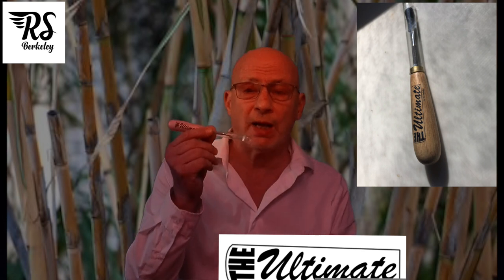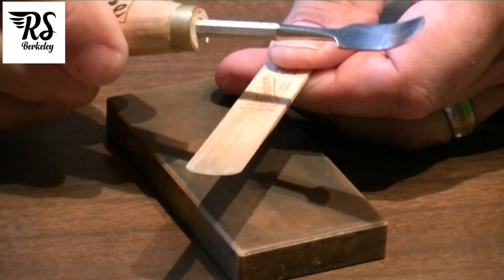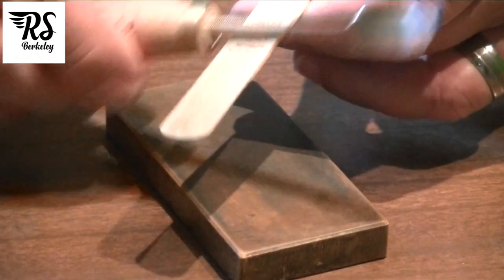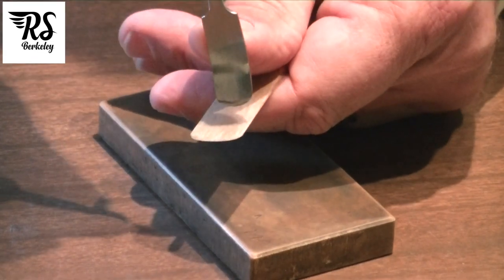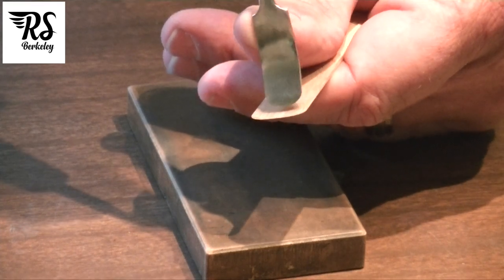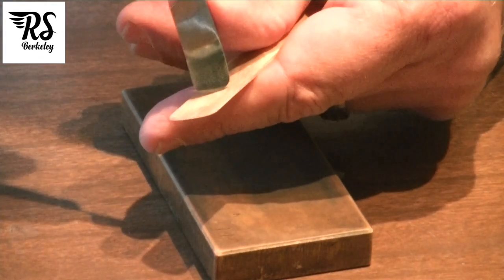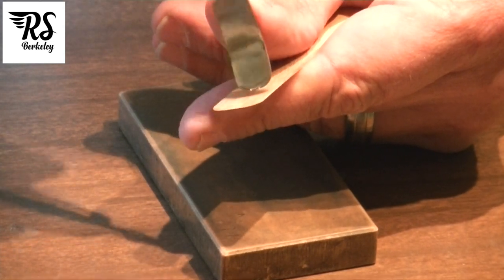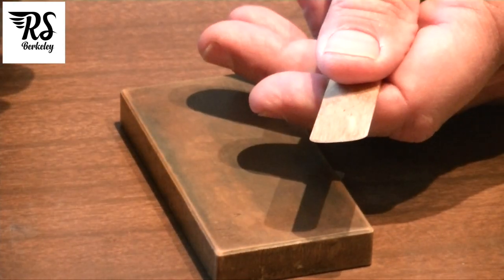The Ultimate -reed adjusting and sculpting tool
Bob Magnuson is a multi reed doubler who has developed a tool that is easy to use and will increase your reeds vibration and add another level to your performance.

This tool condenses all the tools I have ever used, endorsed or promoted as a doubler. It is fun and easy to use with results that are undeniable.

FaceTime support available